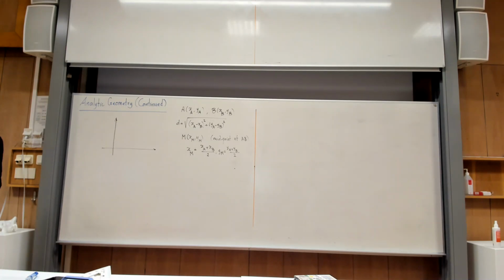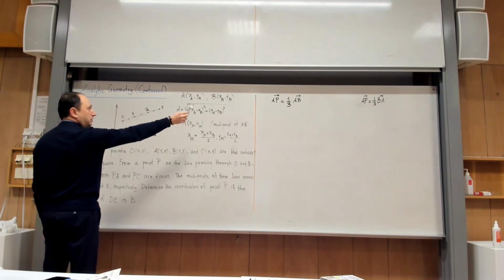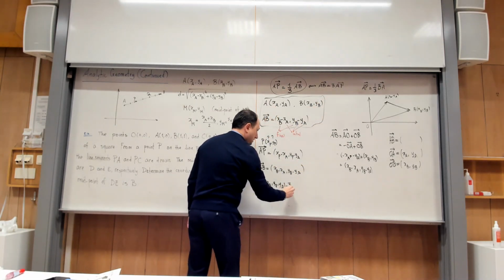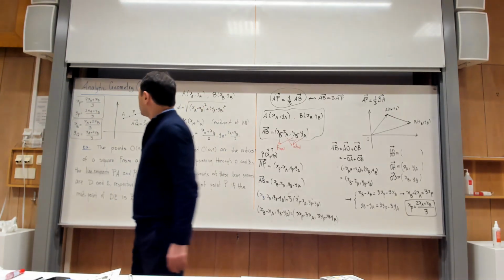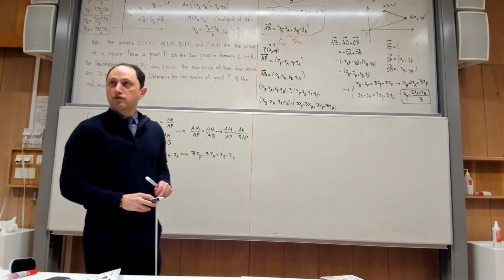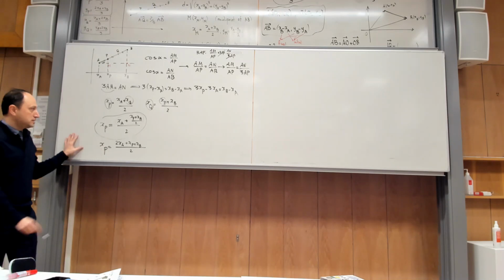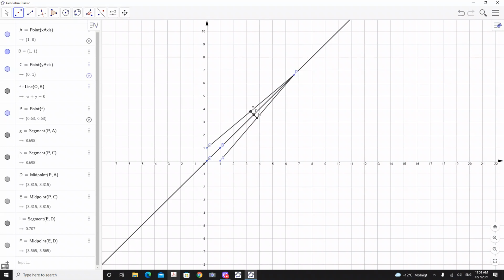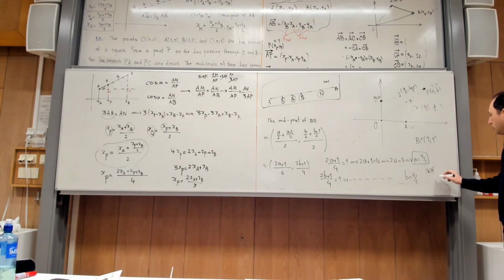Matematik 2c, Analytic Geometry, Part 2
In this video, I discuss how can one determine the coordinates of the points that trisect a line segment into three equal segments.